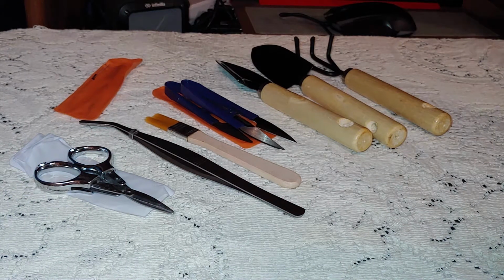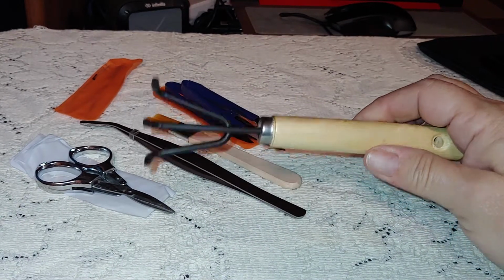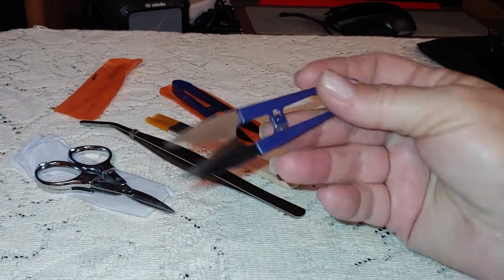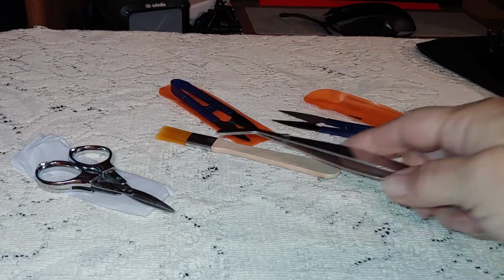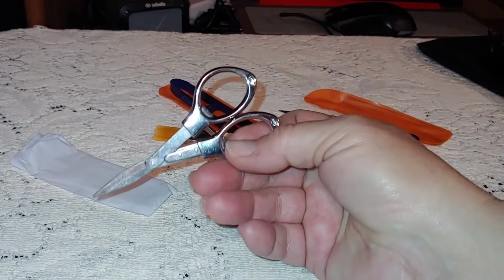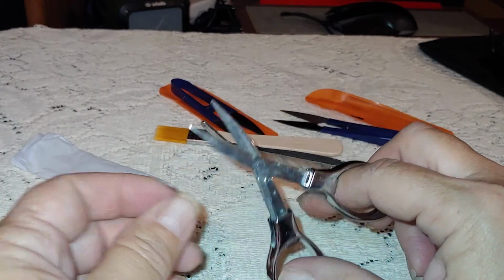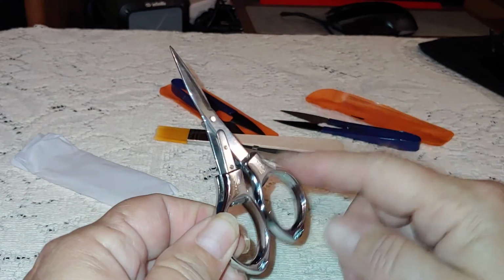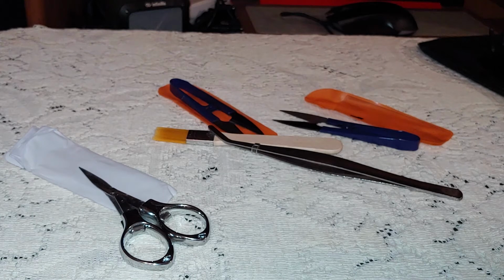KNASI Bonsai Tools Kit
Really nice 8 piece set. Great for pruning and shaping bonsai trees as well as other plants. Everything comes nicely packaged in a nylon zippered bag.

I received this product for free or  at a discounted price in exchange for an honest and unbiased review.